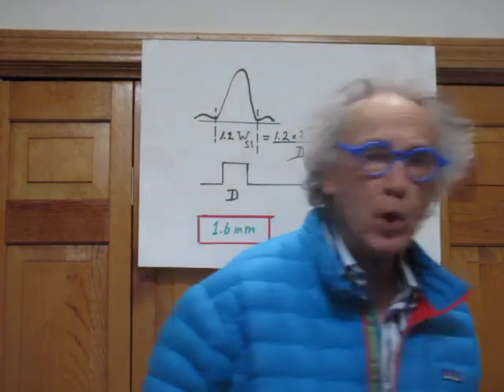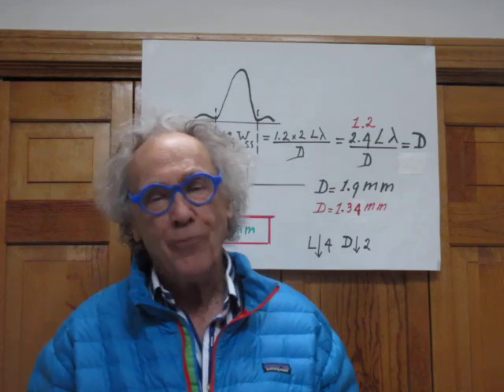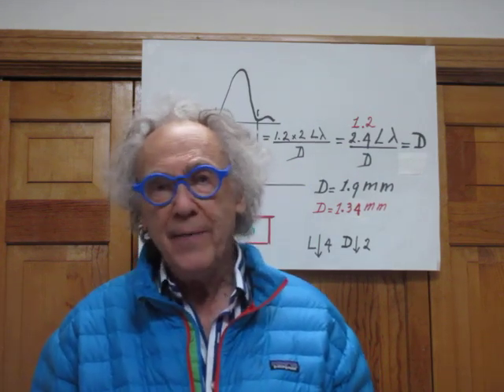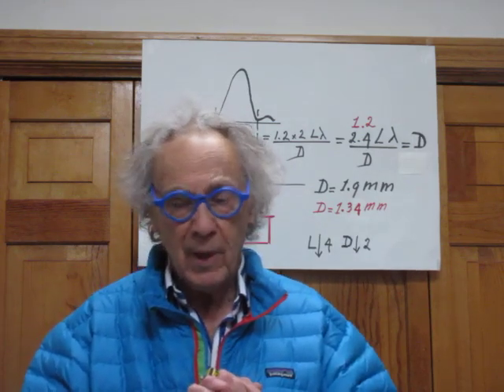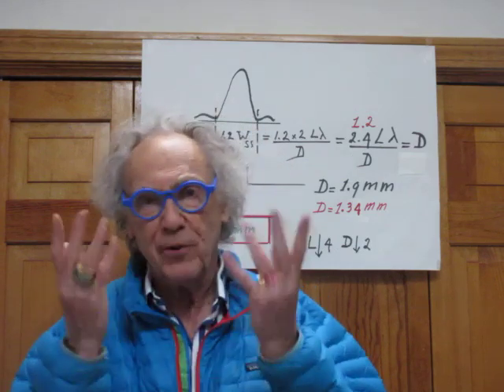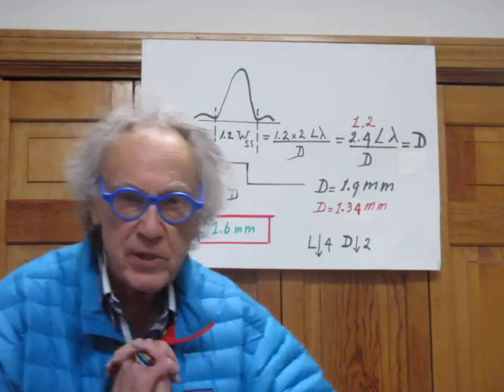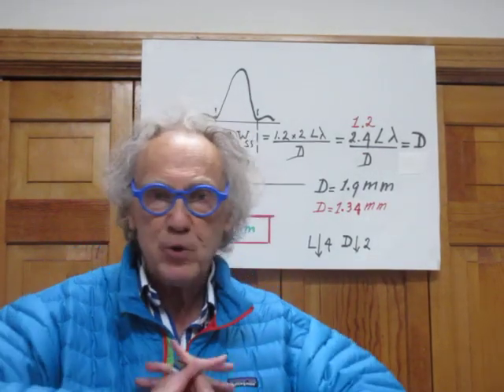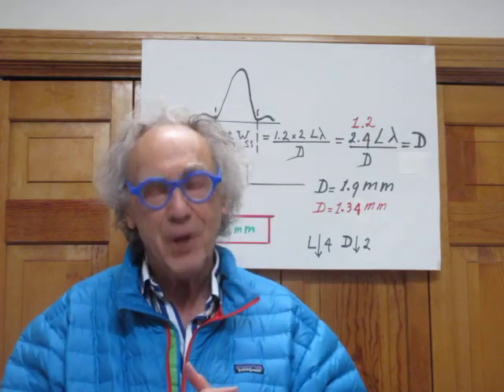Solution Problem #77 - Pinhole Camera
Optimize Pinhole Camera